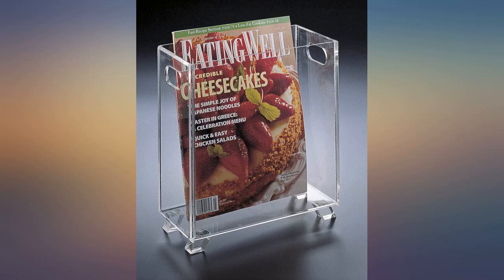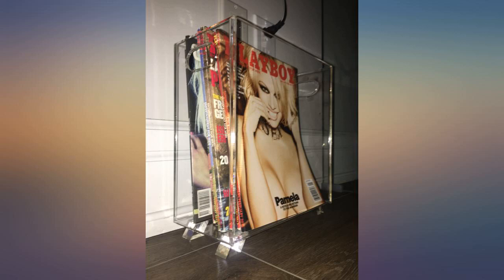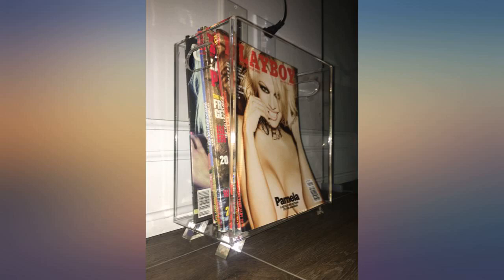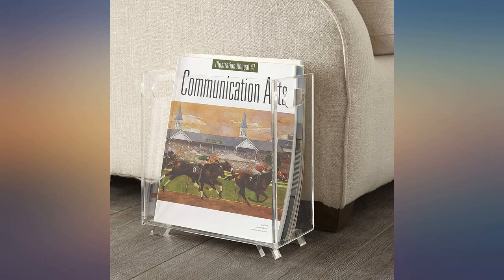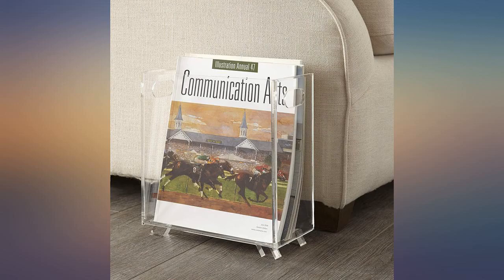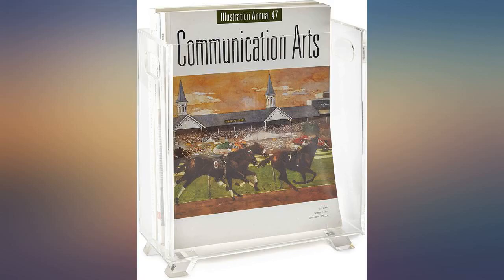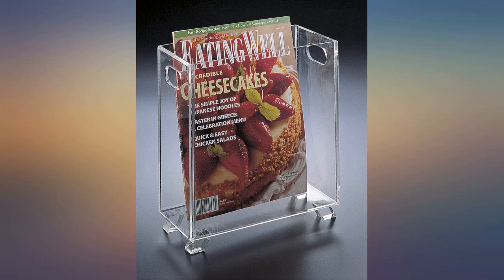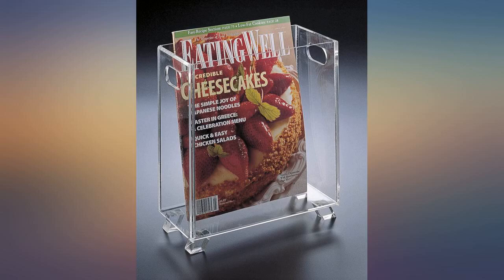Huang Acrylic Clear Magazine Holder or Wastebasket review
Huang Acrylic Clear Magazine Holder or Wastebasket

Main Features:
- 10 x 4 3/4 x 10 3/4 inches